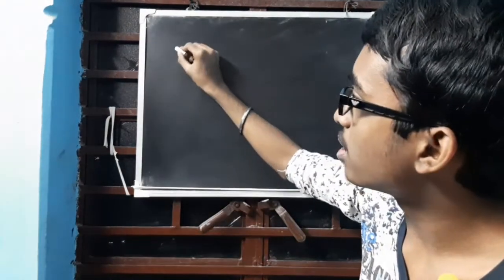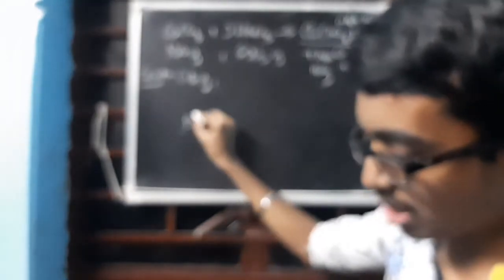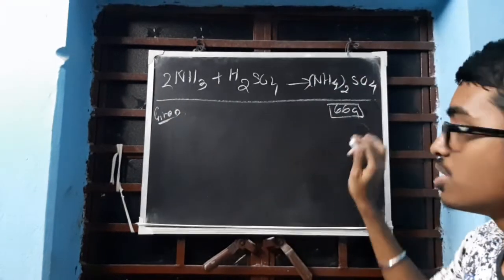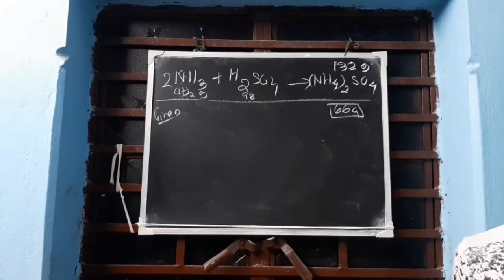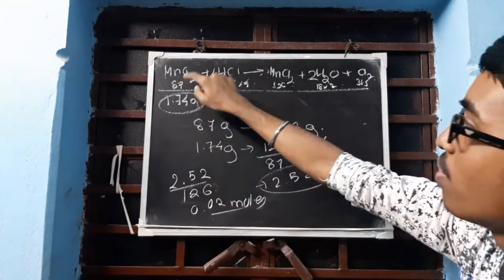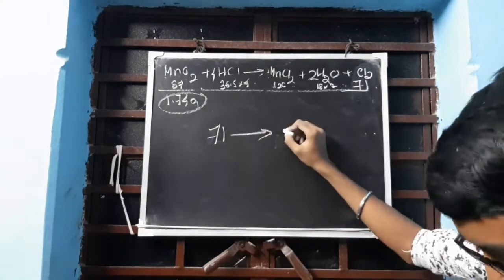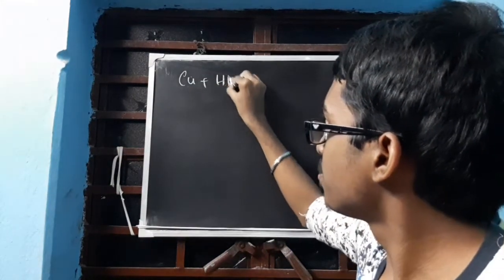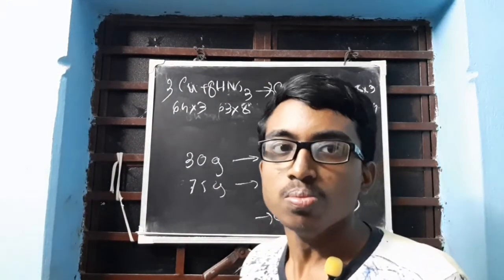MOLE CONCEPT 02 || CLASS 10,11,12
Hi everyone!

The things discussed were :-
Stoichiometry of Chemical Reactions